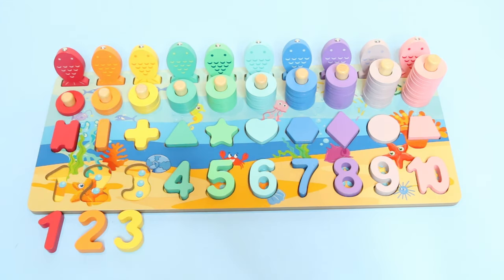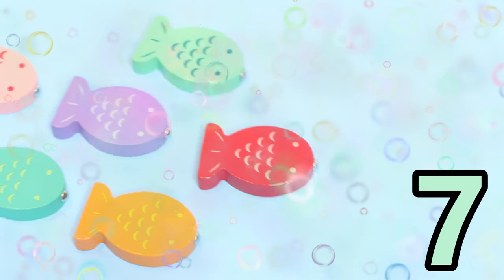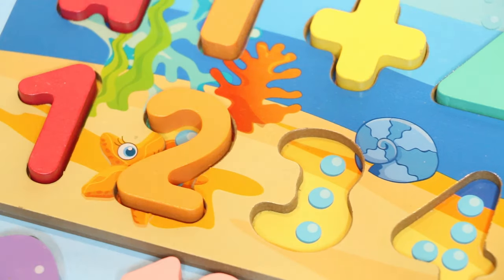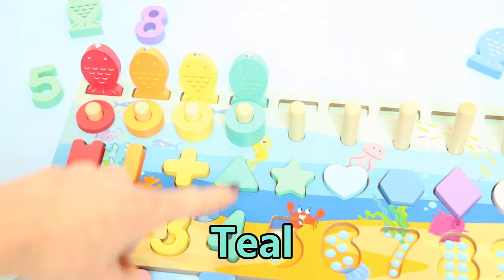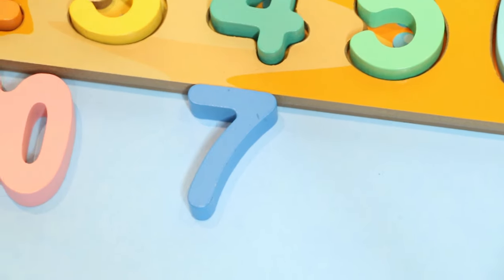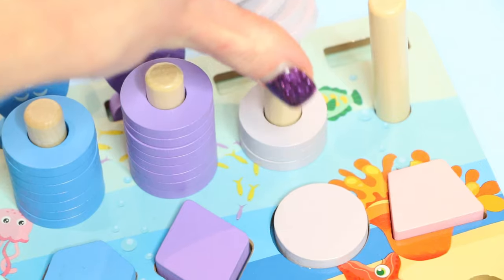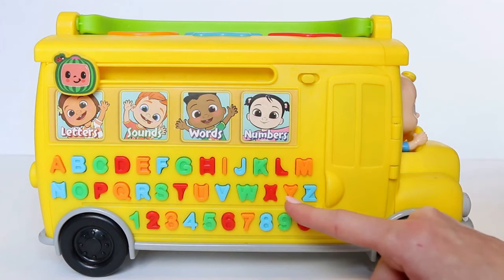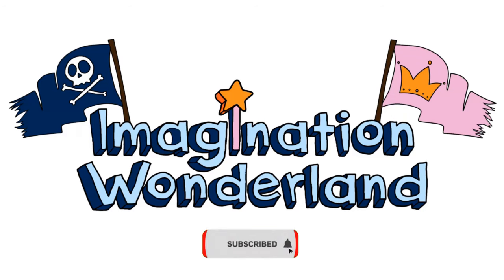Best Learn Numbers, Counting, Shapes with Activity Puzzle | Preschool Toddler Learning Toy Video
We will use a Montessori activity puzzle to learn numbers, counting and shapes.  This is a toy learning video for preschool kids.